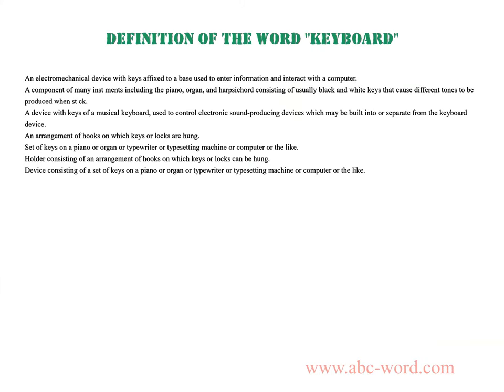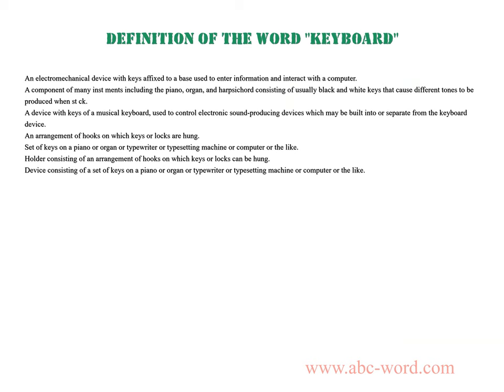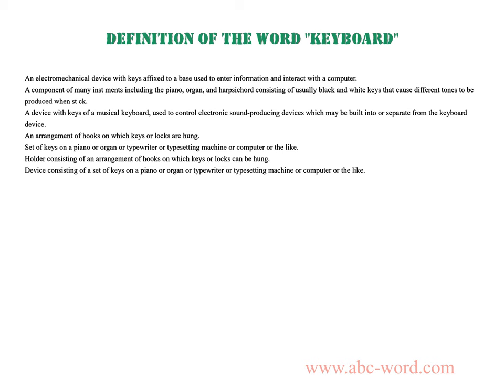Definition of the word "Keyboard"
you will find full information about this word "keyboard".
From the video you will learn the definition for the word keyboard. The lexical meaning of the word keyboard. What does the word keyboard mean? And much, much more...